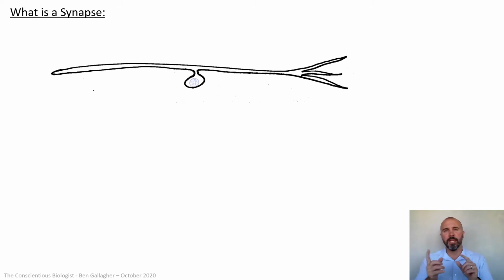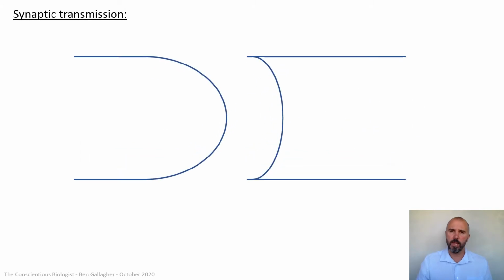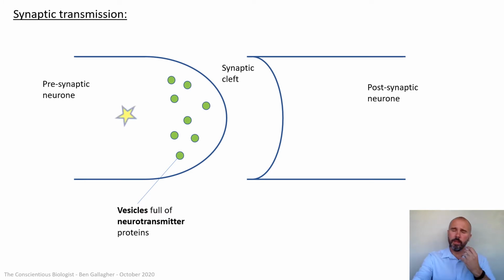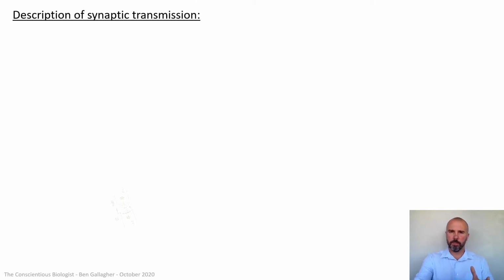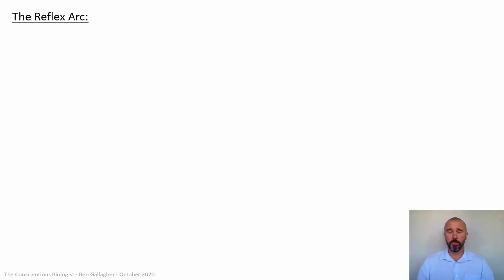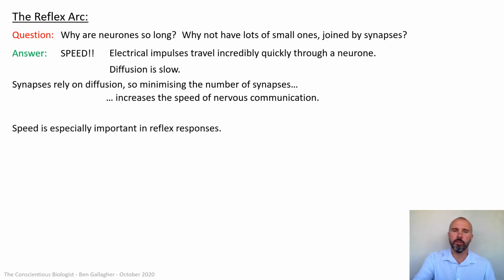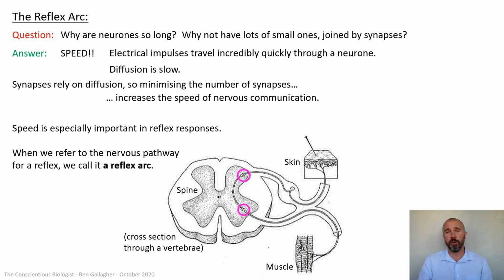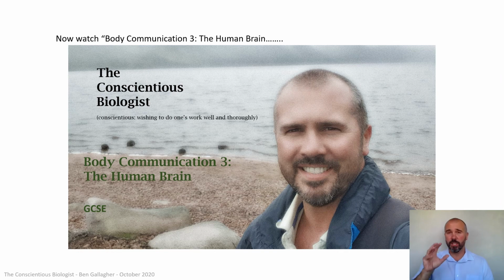Body Communication 2: Synaptic transmission (and the reflex arc)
In the last video, we looked at how the 3 types of neurone work together to complete the nervous pathway, on which almost all responses are based. This video completes your understanding of that pathway, by explaining what happens at the points at which neurones meet; the synapses.
We then put it all together in an exam style description of a reflex arc.